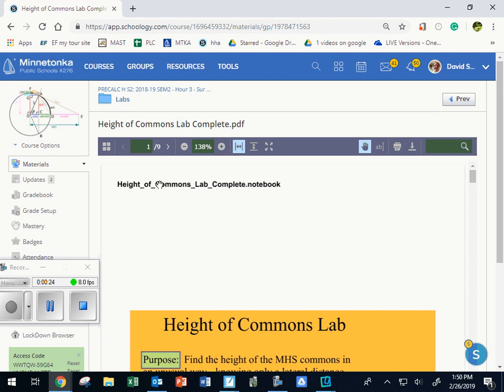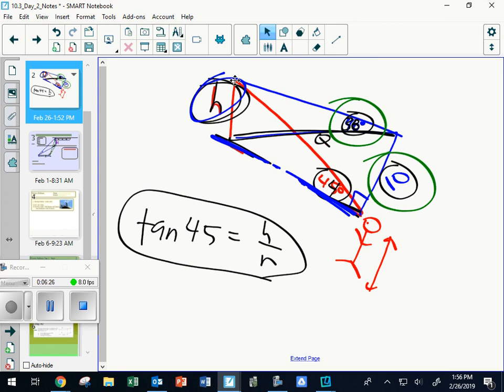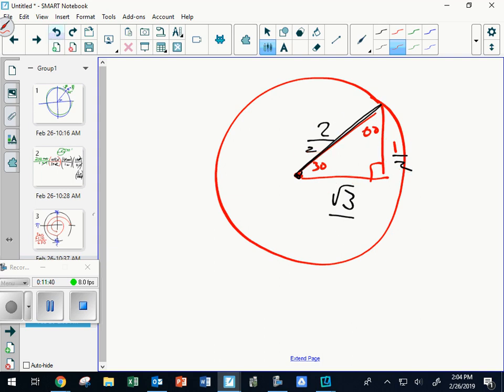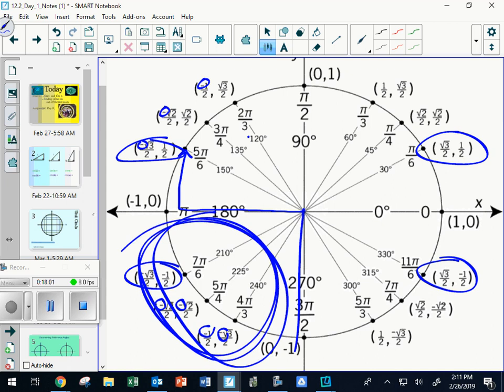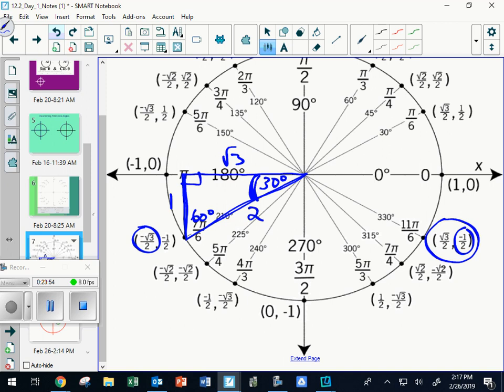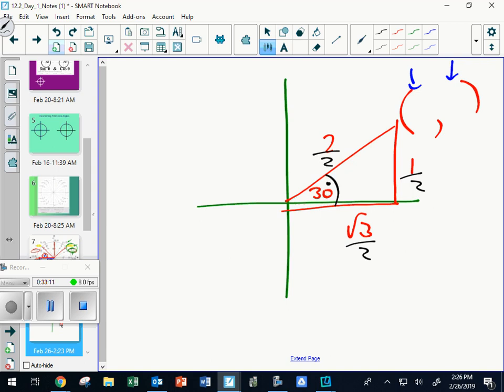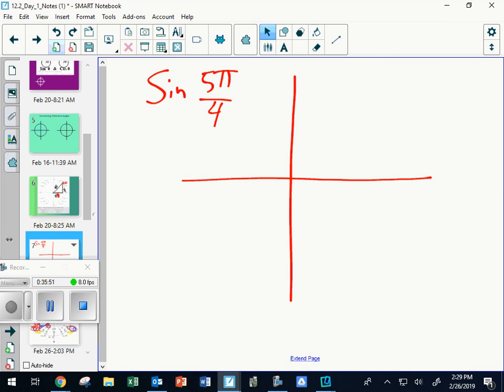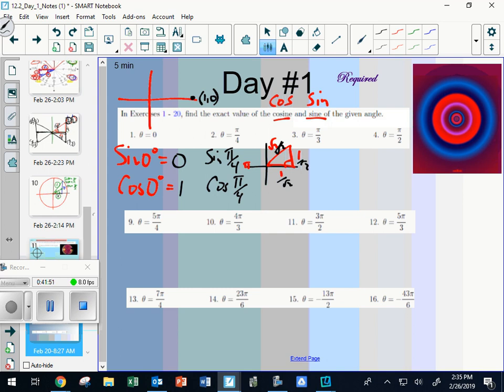February26 HPC Introduction to the unit circle and some height of commons coaching